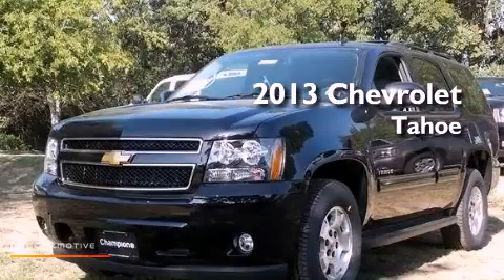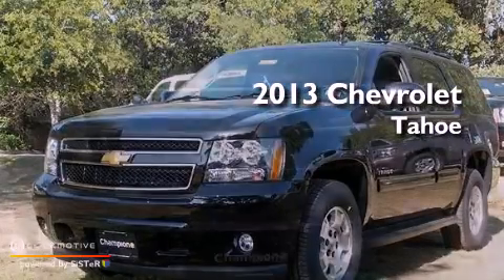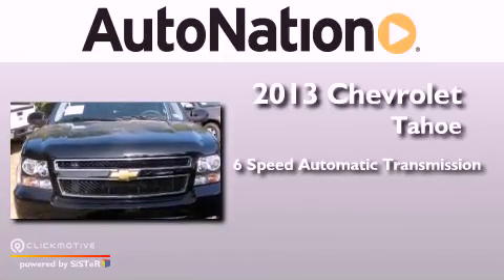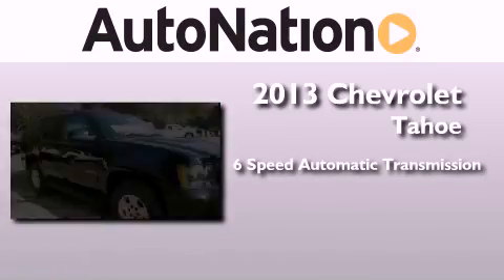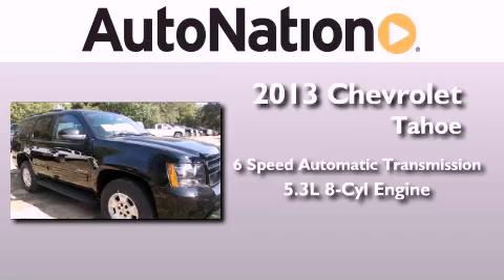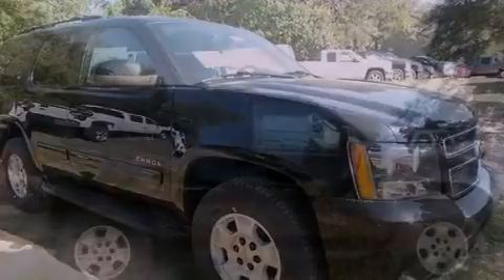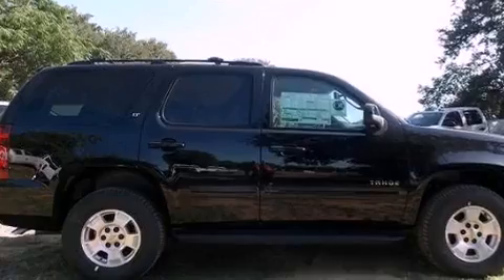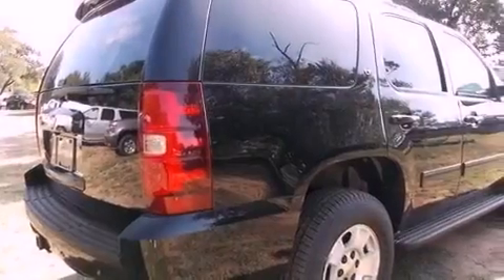2013 Chevrolet Tahoe Austin TX 78759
Year : 2013
 Make : Chevrolet
 Model : Tahoe
 Engine : Gas/Ethanol V8 5.3L/323
 Trans . : Automatic
 Exterior : Black
 Miles : 5
 Interior : Ebony